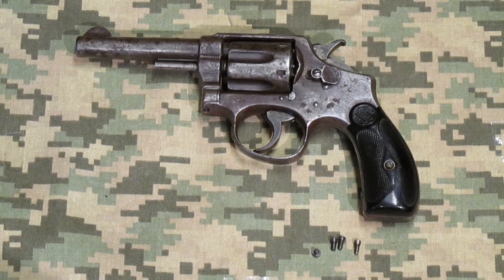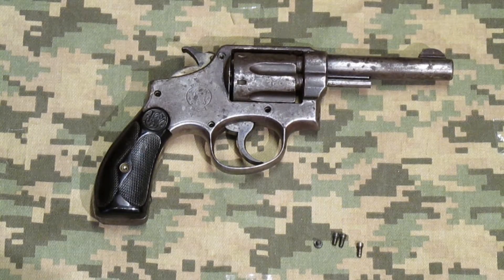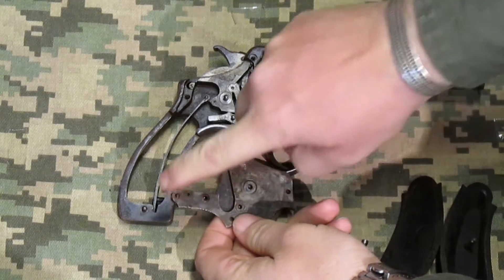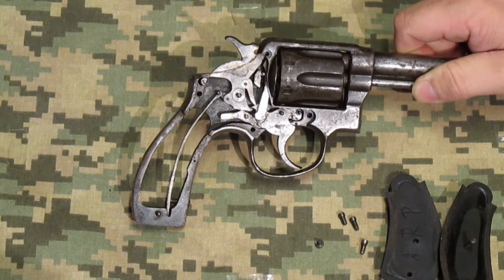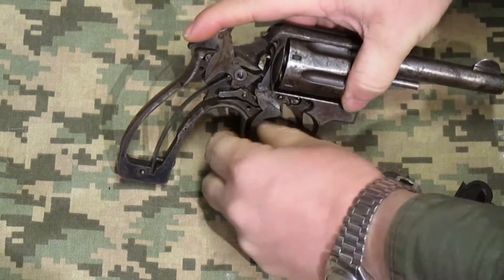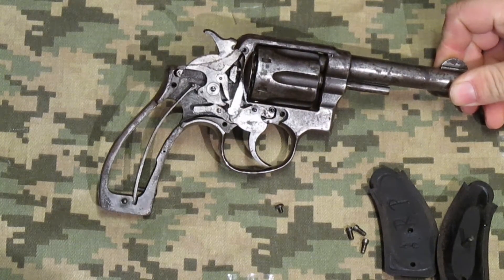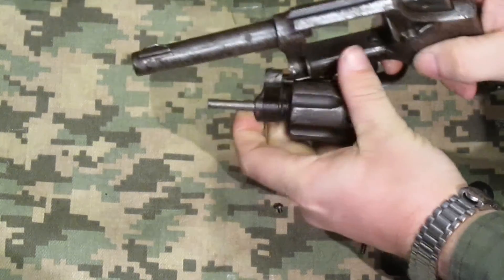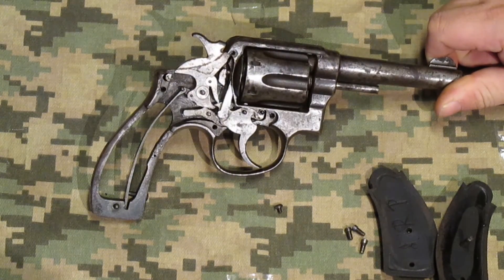Smith & Wesson Model 1899 38 Hand Ejector (Model 10)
This video shows the inner workings of the Smith and Wesson 1899 38 hand Ejector later called the Model 10